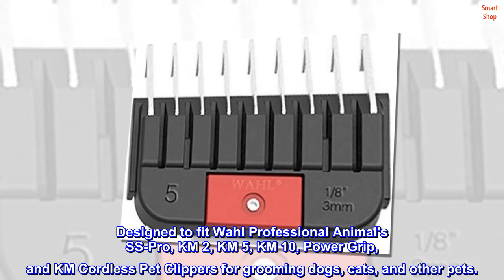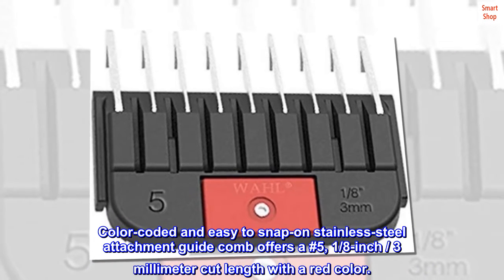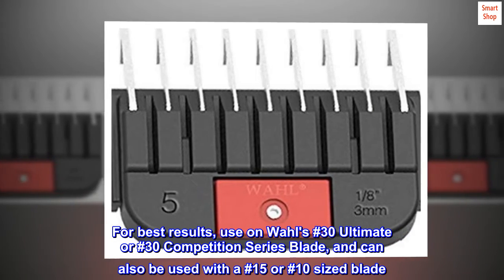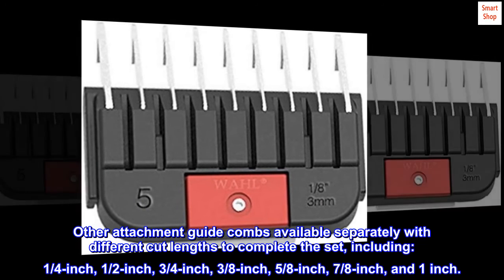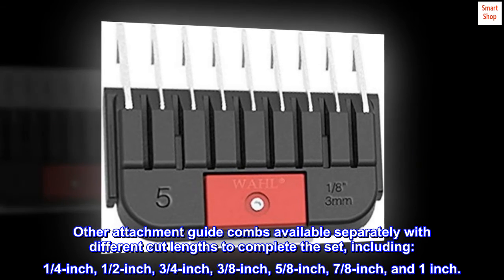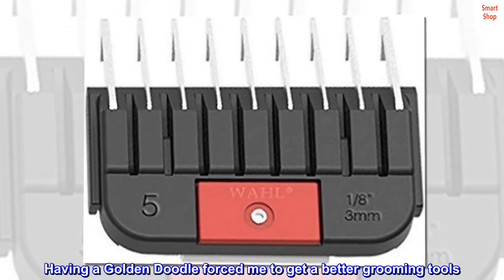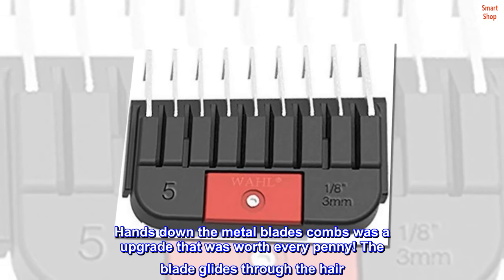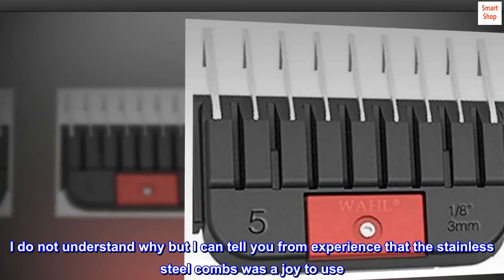Wahl Professional Animal Stainless Steel Attachment Guide Comb for Wahl Detachable Blade Pet Clipper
Designed to fit Wahl Professional Animal's SS-Pro, KM 2, KM 5, KM 10, Power Grip, and KM Cordless Pet Clippers for grooming dogs, cats, and other pets.
Color-coded and easy to snap-on stainless-steel attachment guide comb offers a #2, 3/8-inch / 10 millimeter cut length with a dark blue color.
For best results, use on Wahl's #30 Ultimate or #30 Competition Series Blade, and can also be used with a #15 or #10 sized blade. Not recommended to use with Wahl's #40 Ultimate or Competition Series Blade.
Other attachment guide combs available separately with different cut lengths to complete the set, including: 1/8-inch, 1/4-inch, 1/2-inch, 3/4-inch, 5/8-inch, 7/8-inch, and 1 inch.
 Unlike plastic clipper combs, this steel comb doesn't snag on my dog's fur. Check for fitting.
With COVID-19 downturn, I decided to clip my dog's fur - a usually $50 per month or 6 weeks. After buying a professional clipper set ( $150), I could never easily "shear" my dog's fur as one imagines shearing a sheep. Professional groomers don't use combs on their clippers, but amateurs like me don't have the control for even lenght clipping - EXCEPT these stainless steel combs don't get snagged! Check that the dimensions of your blade assembly matches those exactly - otherwise, the cutting teeth may come into contact with the tines.